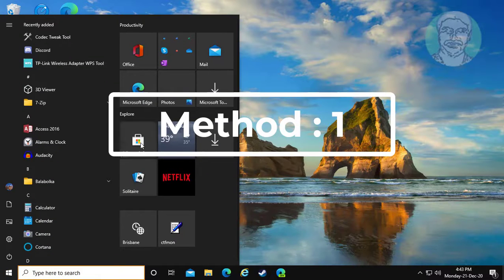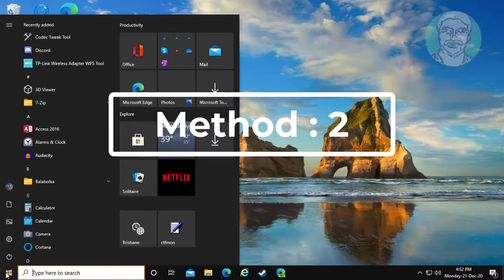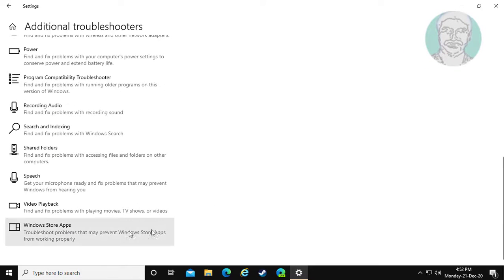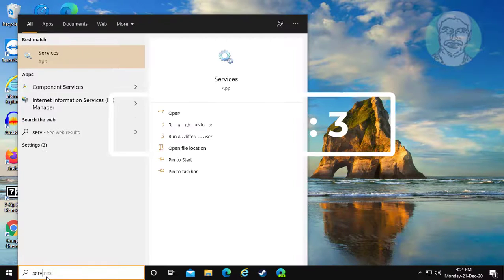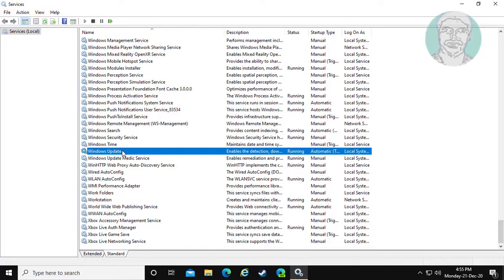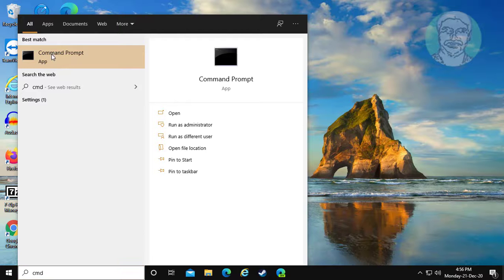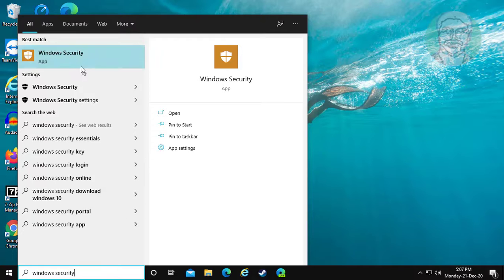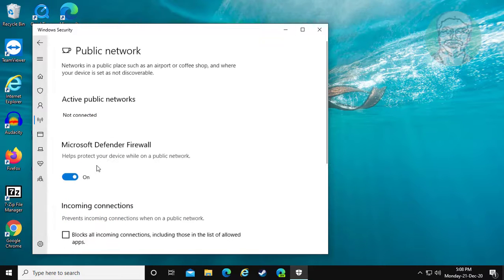Fix Windows 10 Store Error 0x803FB005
This Tutorial Helps to Fix Windows 10 Store Error 0x803FB005